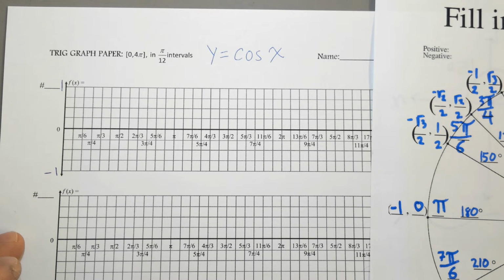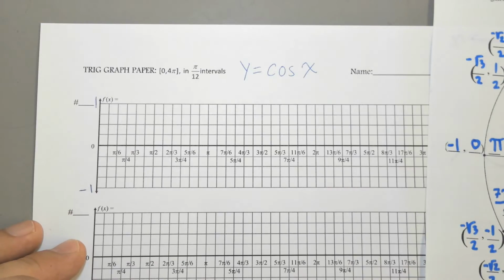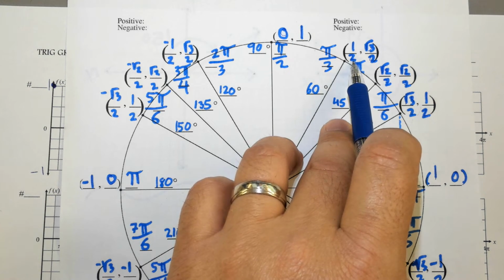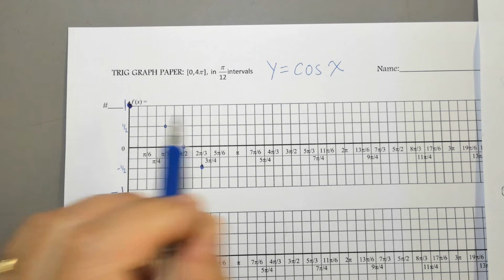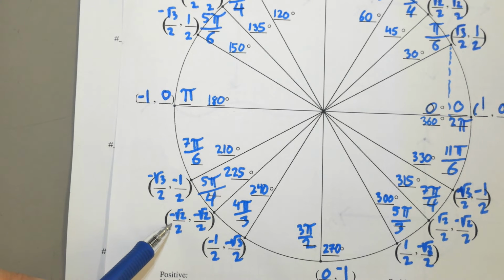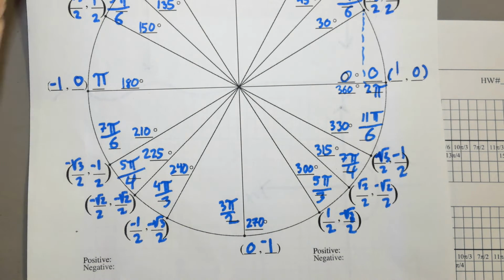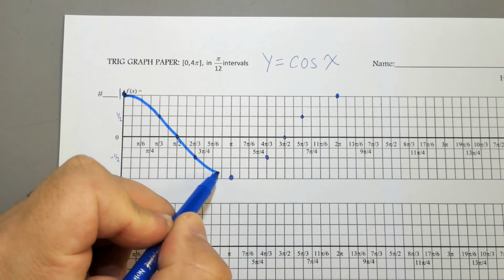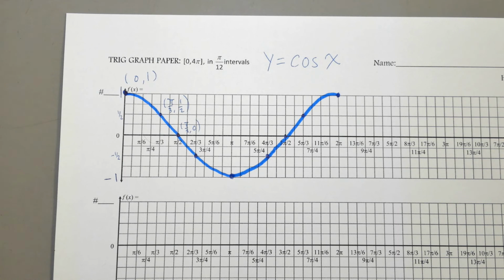graphing Cosine using Unit Circle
Explanation of how cosine graph is generated using the unit circle.